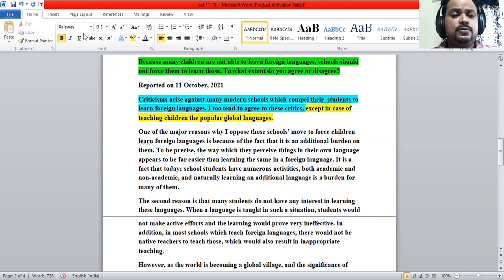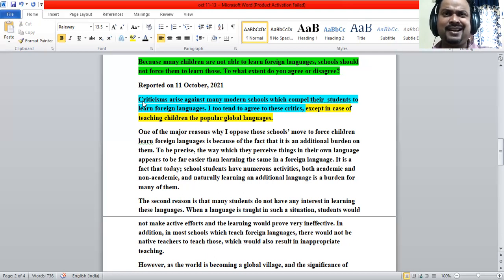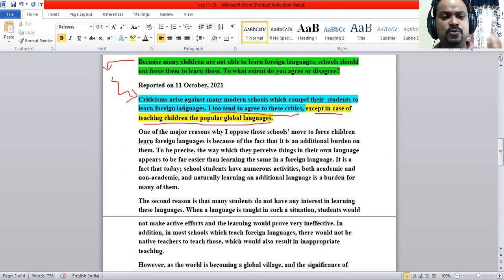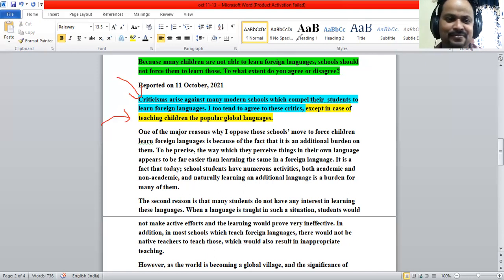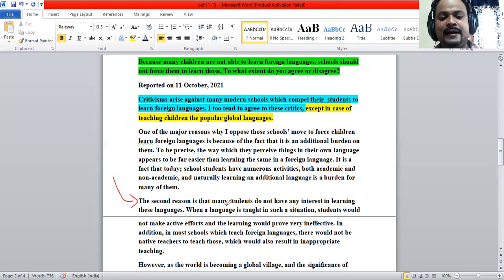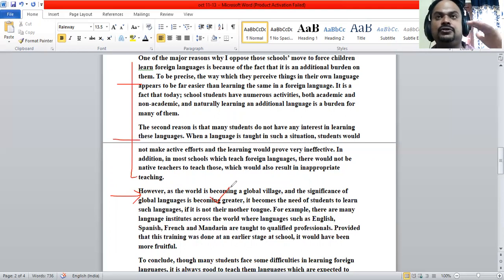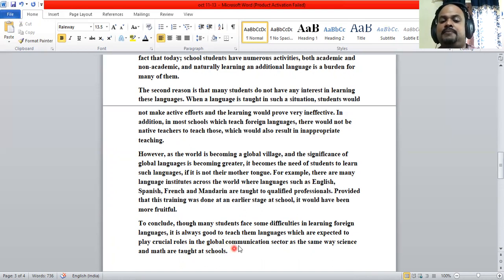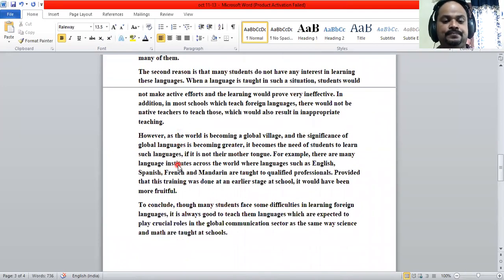IELTS/UKVI IELTS: 11 OCTOBER, 2021, REAL IELTS WRITING TASK 2 SOLVED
Because many children are not able to learn foreign languages, schools should not force them to learn those. To what extent do you agree or disagree? FOR FULL ANSWER SCRIPT